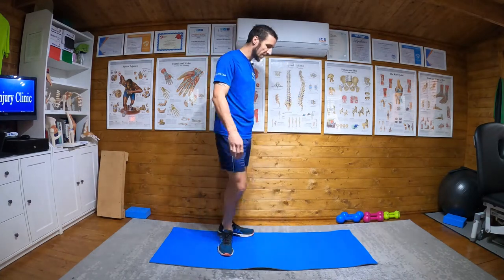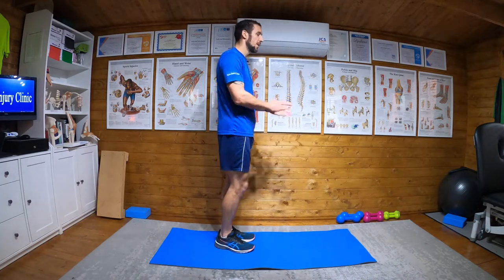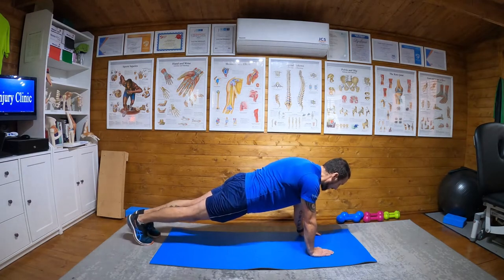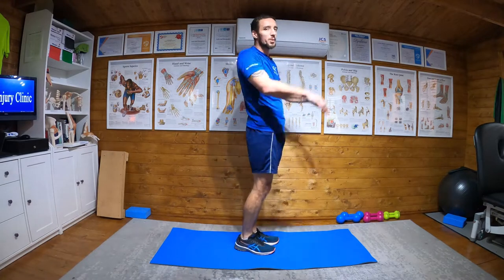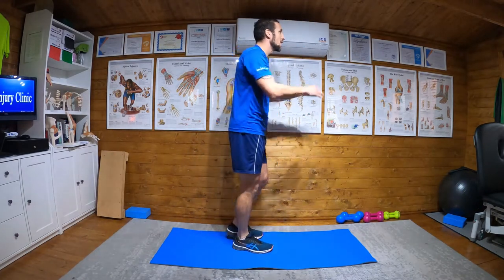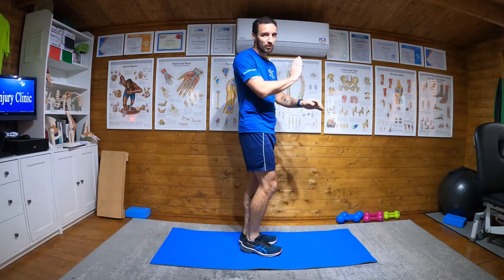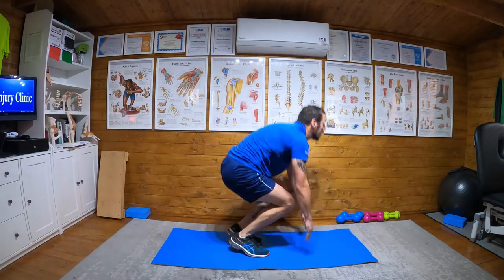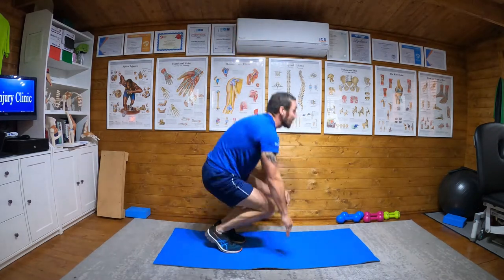Burpees Plyometric Workout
Burpees are a great plyometric exercise.

Everybody hates doing them but they are a great full body plyometric.

to add an addition to the burpees add in a press up to the routine.